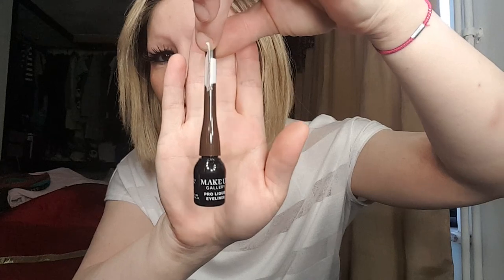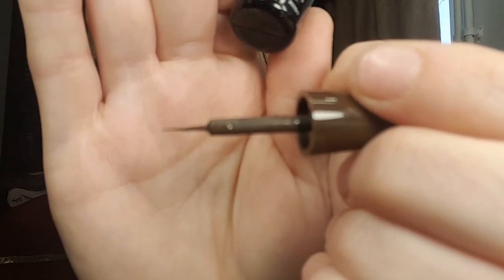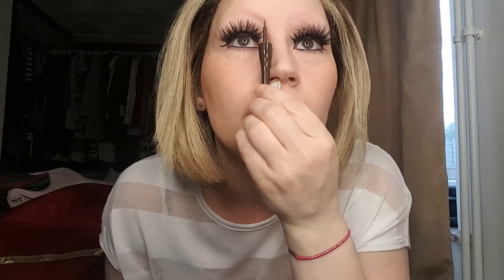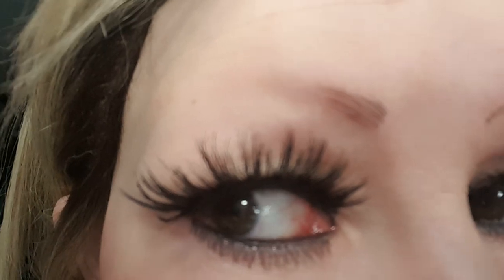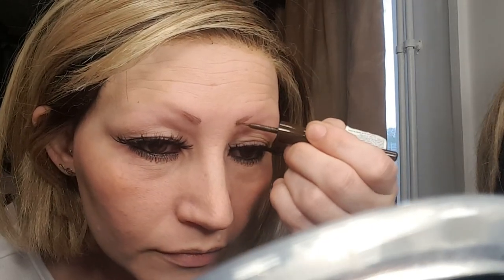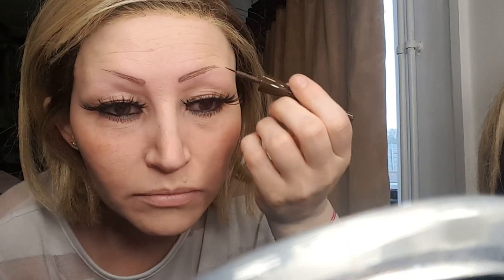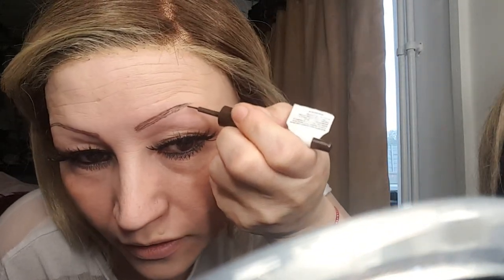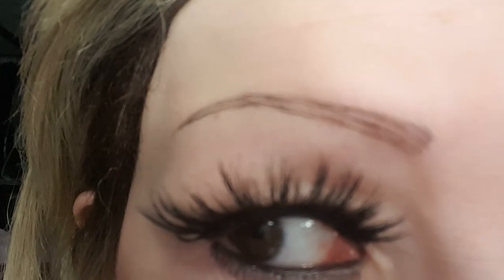Doing my eyebrows |HOW I DO IT | (alopecia universallis)